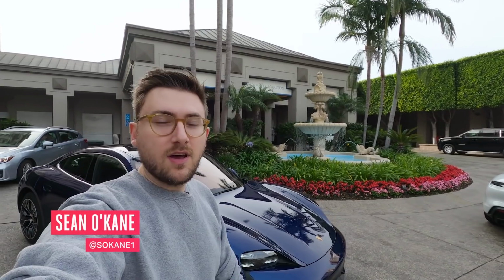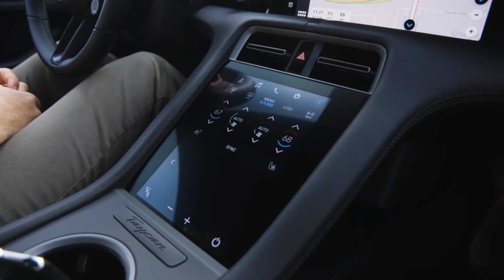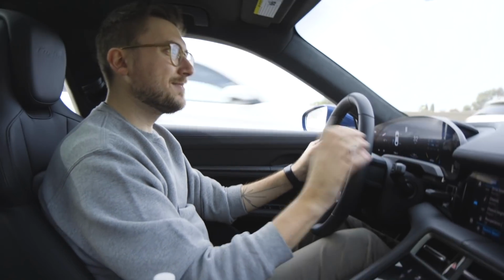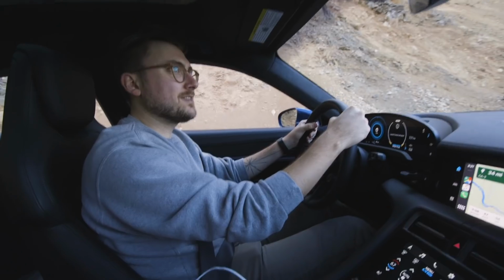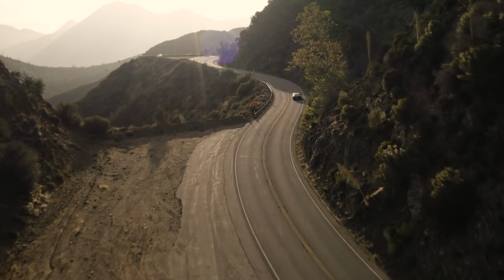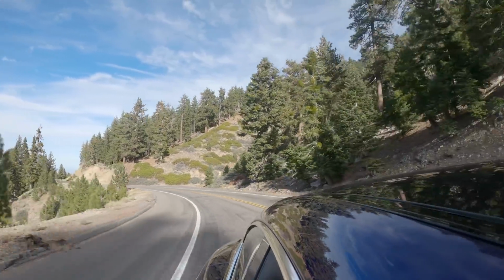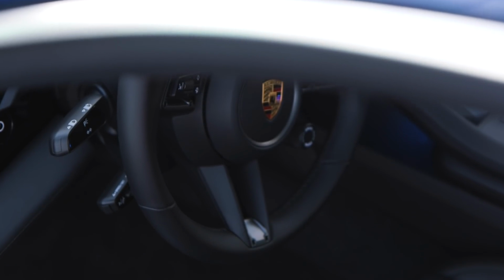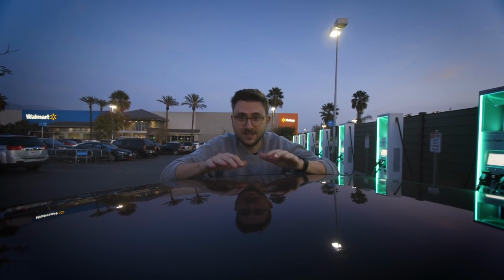The electric Porsche Taycan is ready to take on Tesla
Porsche’s first electric car, the Taycan, is finally here. The storied German sports car manufacturer has made an electric performance car that makes a few sacrifices compared to its combustion engine counterparts. The Verge’s Senior Reporter Sean O’Kane took one of the first pre-production Taycans for a five-hour drive through the mountains east of Los Angeles, California to get a taste of Porsche’s electric future.